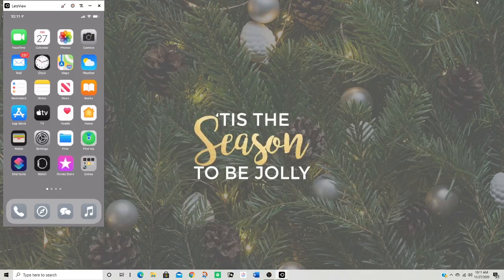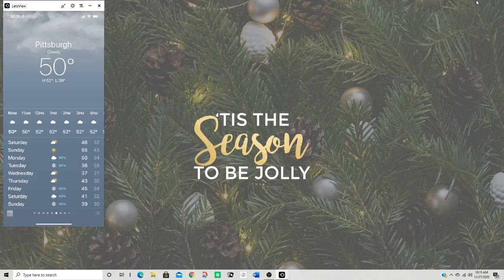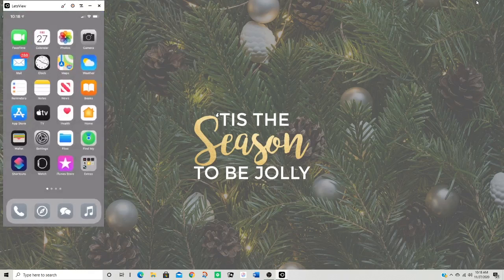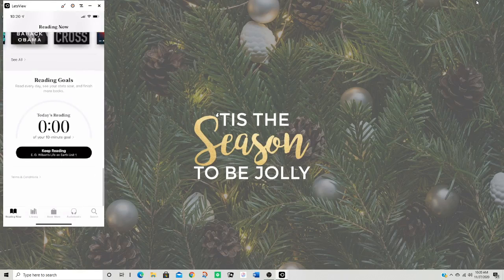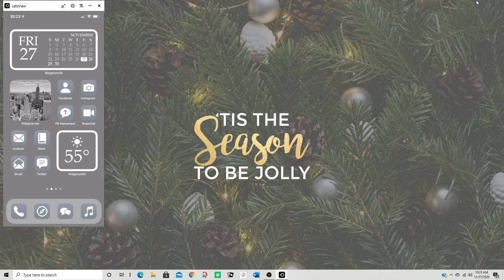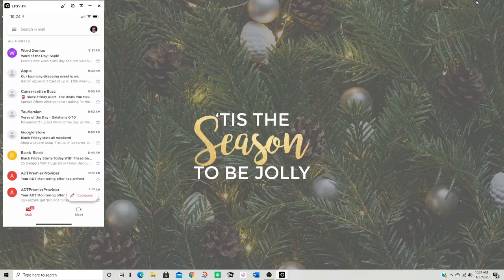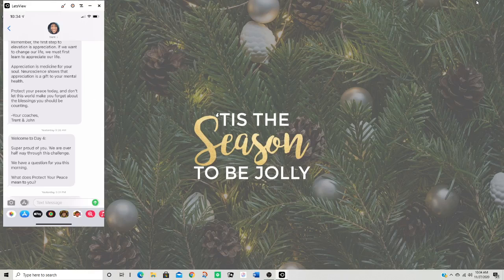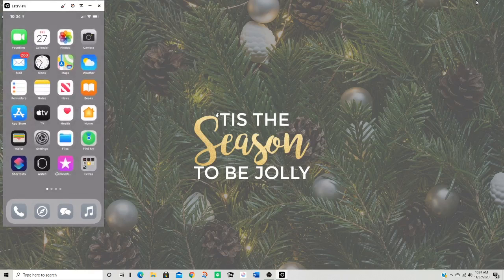What's On My iPhone 11 Pro Max! Full Grey Theme!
Re-organized iPhone! FULL GREY THEME!

11/27/2020